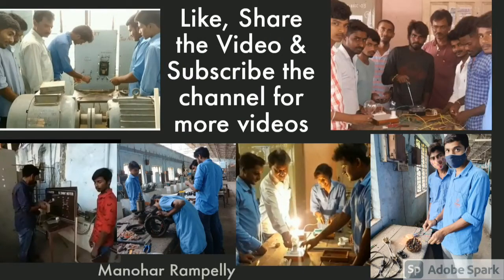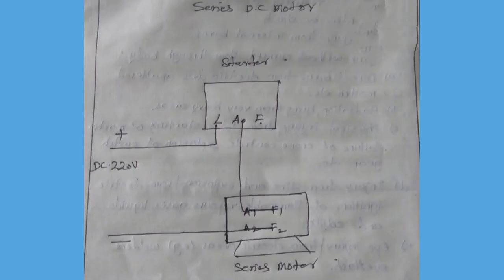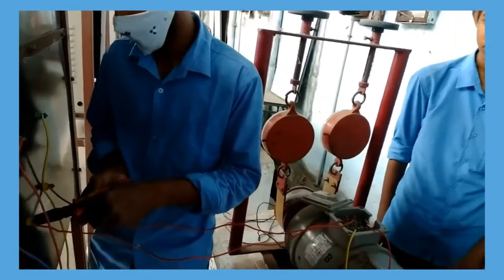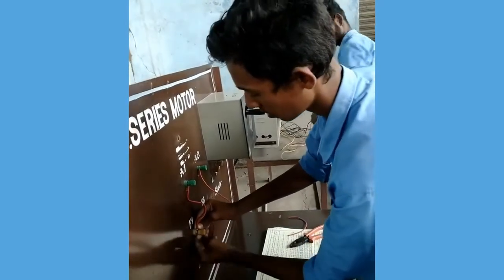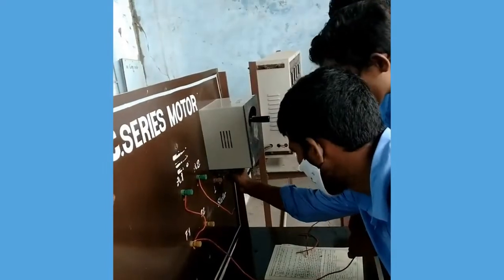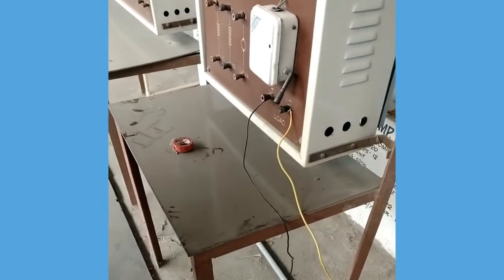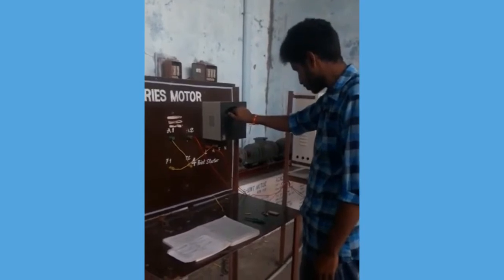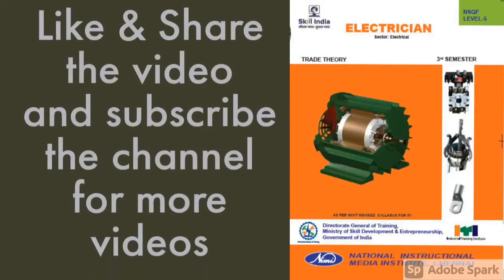To Connect, Start & Run DC Series Motor - Practical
ITI ELECTRICIAN PRACTICALS